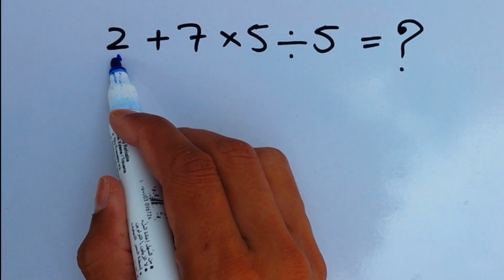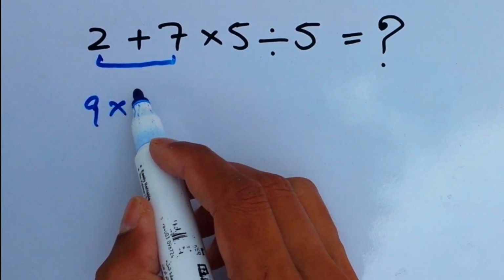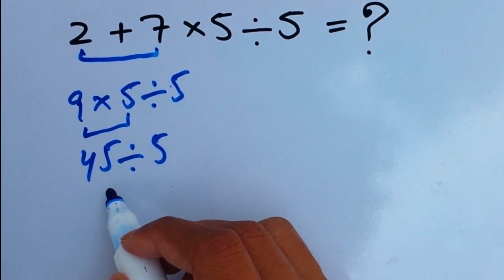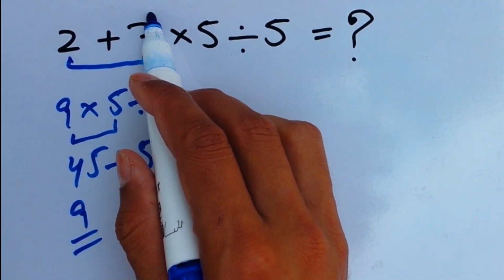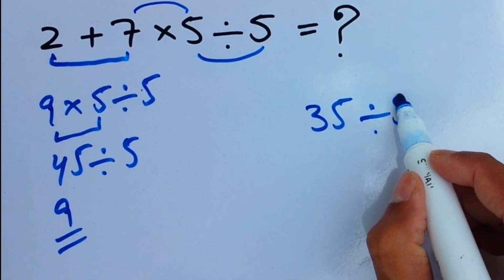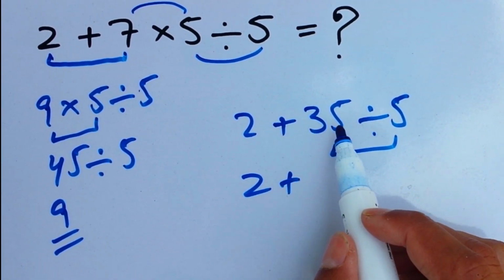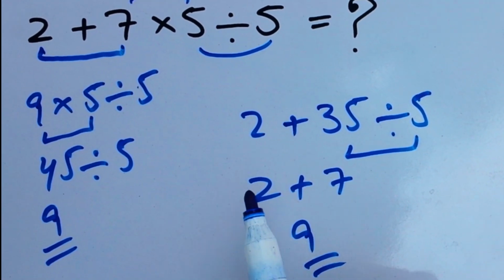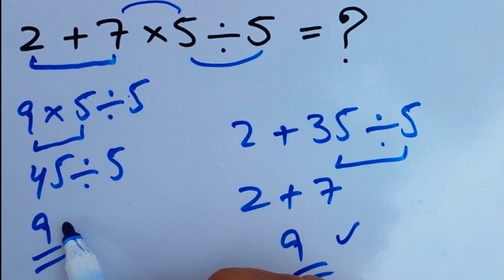This Math Problem Is a Trap